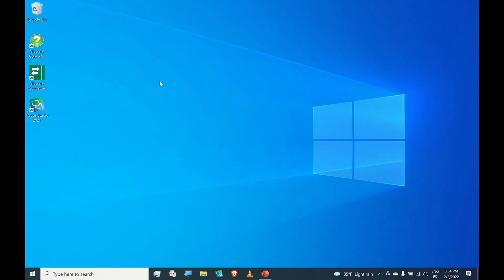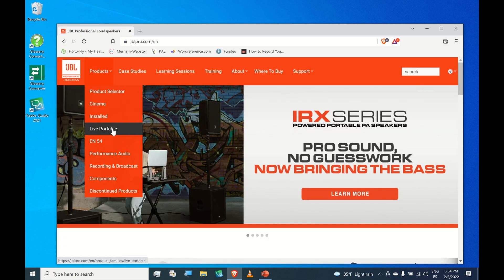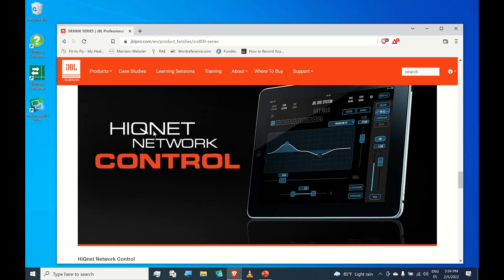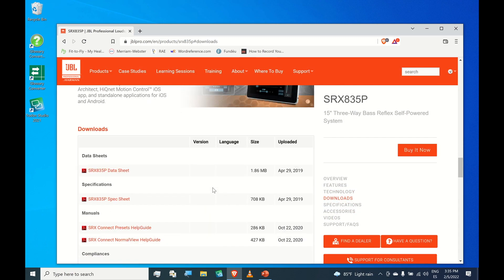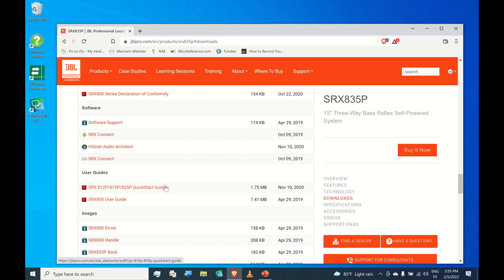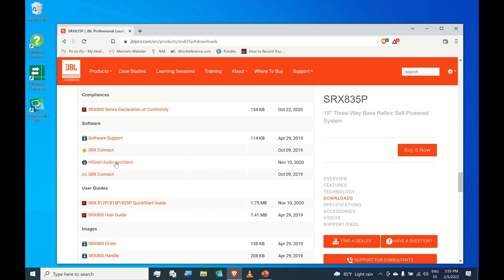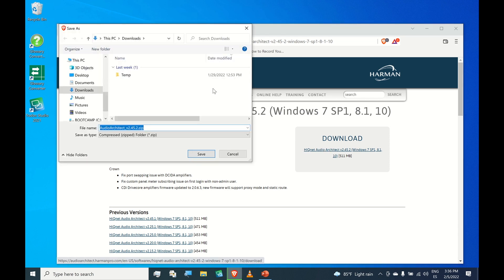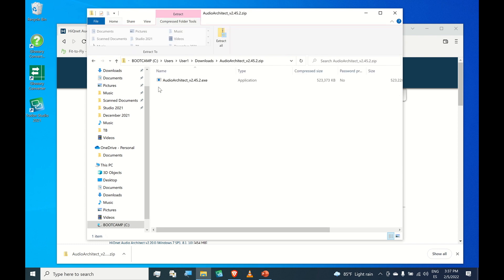Part 1 How to download Audio Architect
So you bought a JBL, powered, SRX800 series speaker. If you are not using its built-in DSP (Digital Signal Processing) capabilities you are wasting lots of resources that can make your sound even better. This very short video tells you how to get started, but watch the entire series, if you want to make the most of your investment.

This video is part of my series on how to access and use the DSP built into the JBL SRX800 Powered Speaker line-up. The example I am using in this video series is that of the SRX835P, three-way speaker, but you can follow the same steps if you are using Harman's HiQnet Audio Architect for other speakers as well.